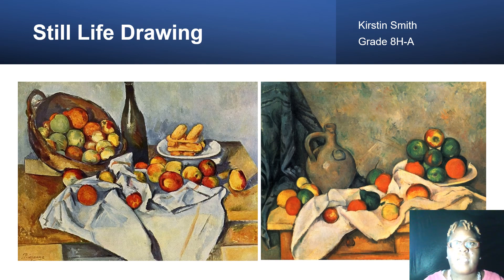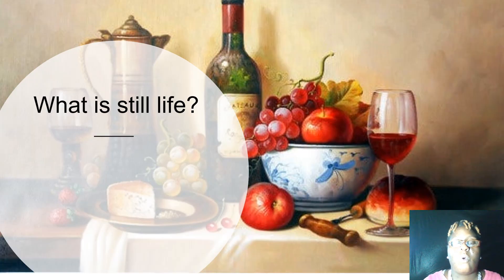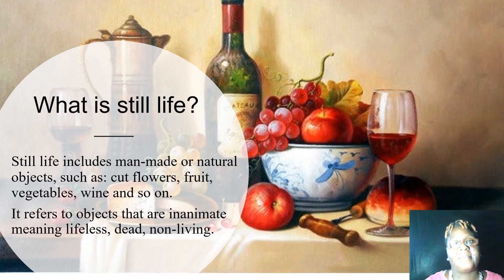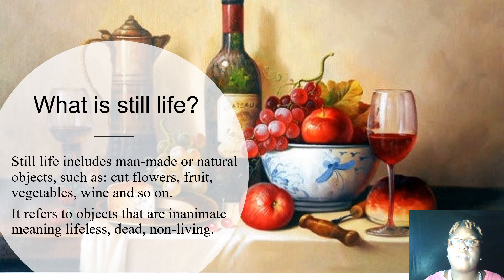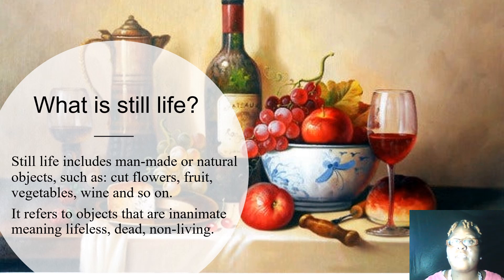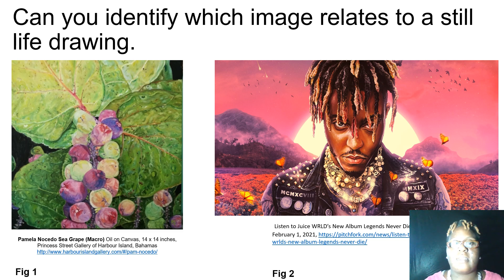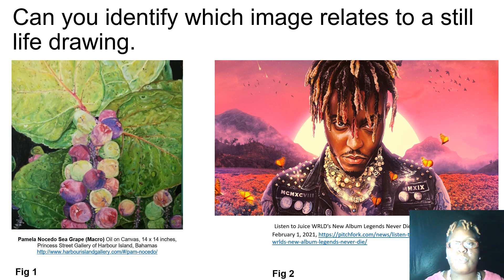Still Life lesson CONT VID 3